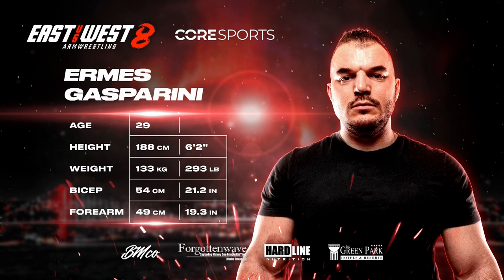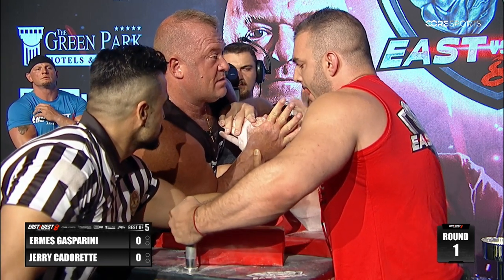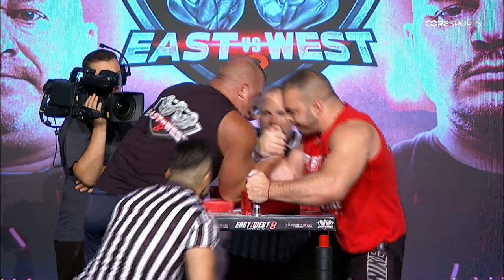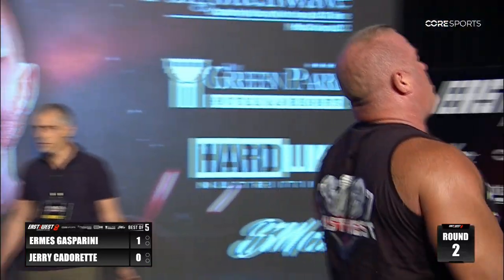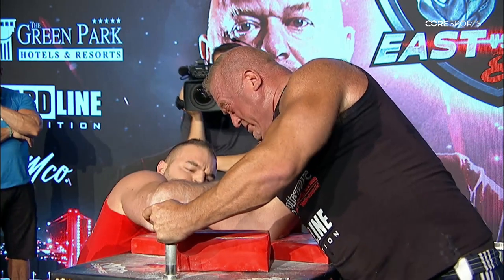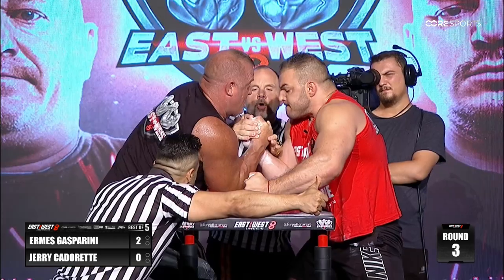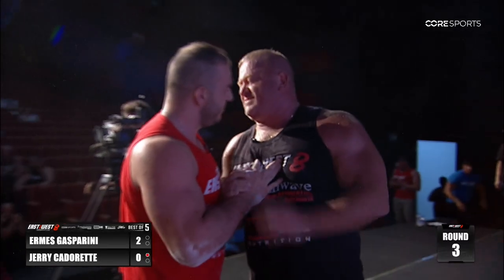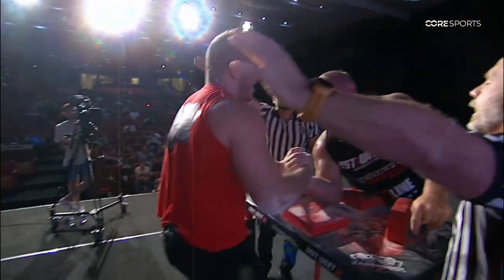Ermes Gasparini vs Jerry Cadorette ONLY HIGHLIGHTS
East vs West 9, August 26th , Live on Coresports

EAST VS WEST 9 ERMES GASPARINI VS DEVON LARRATT

Edited by @SGRecordS1